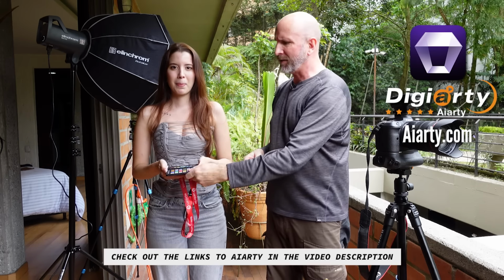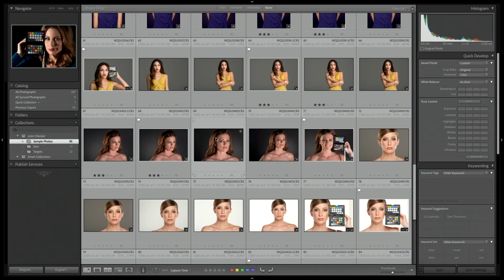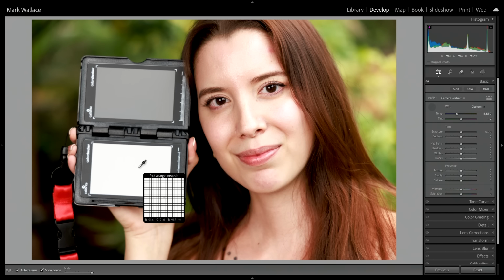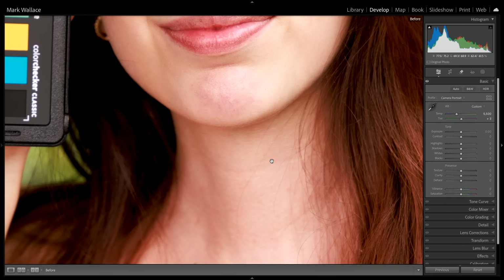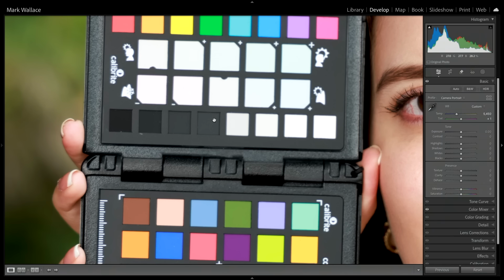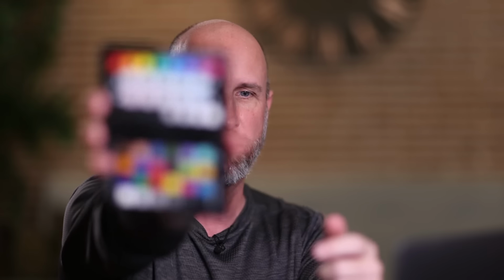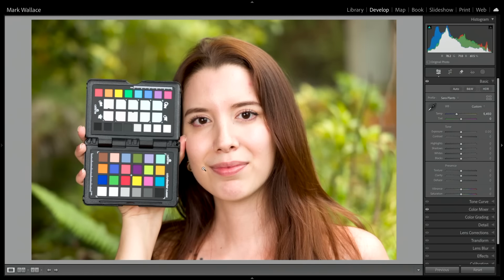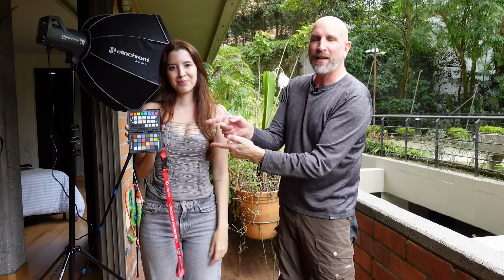How to Use a Color Checker Passport Photo | Mark Wallace | Exploring Photography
The ColorChecker Passport Photo 2 is an indispensable tool that helps you to capture the colors of the world more perfectly and ensures that from capture to edit, you are beginning with the most accurate image possible. In this episode, Mark Wallace demonstrates the basics of this indispensable tool.